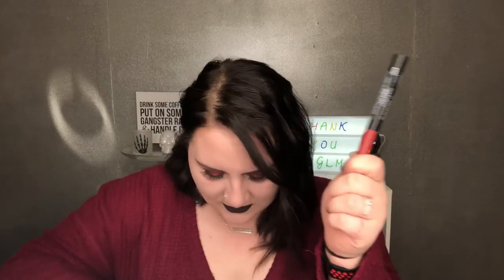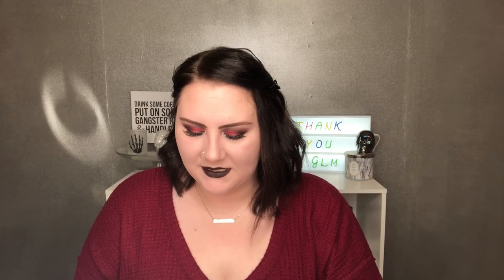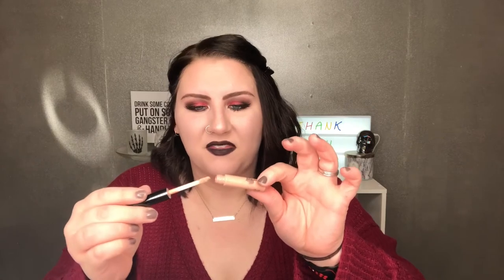MY LIP COLLECTION | WHAT AM I KEEPING? DECLUTTER WITH ME!